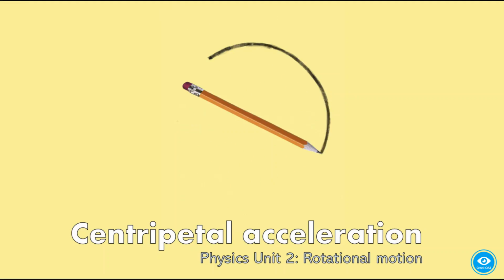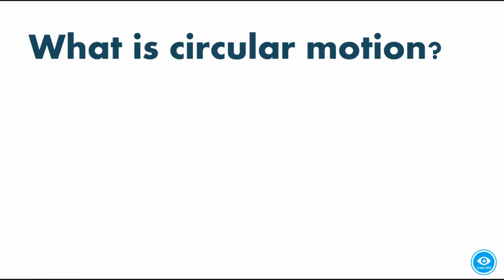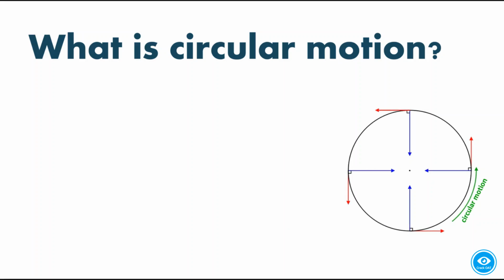OAT Physics Lesson 11 Centripetal acceleration (Optometry Admission Test)